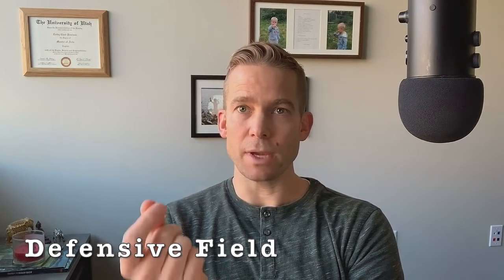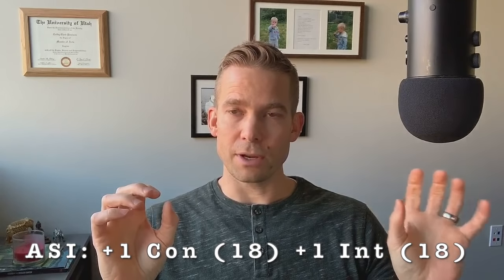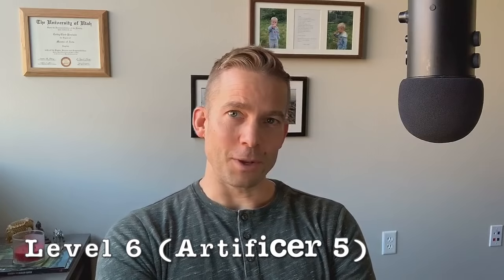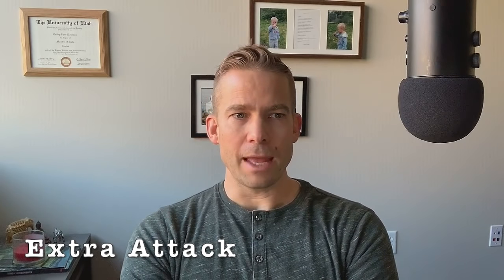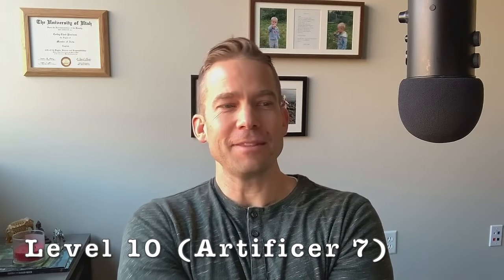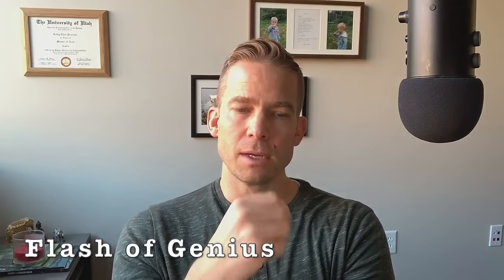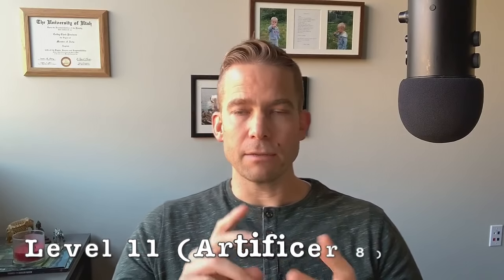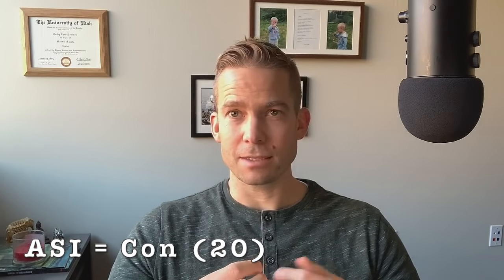The Armorer Artificer - D&D: Optimized #22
Ok FINE! I'll do an Artificer build! :) And, actually, upon completing it, I'm 100% ready to embrace the Steam Punk. This is one tanky mech suit. Come learn about the Armorer!

Intro:(0:00)
Levels 1-6:(6:10)
Levels 7-9:(30:04)
Levels 10-13:(39:46)
Levels 14-17:(50:56)
Final Thoughts:(1:00:22)